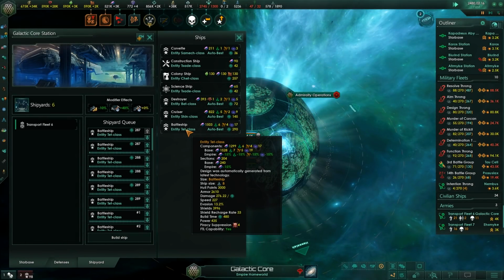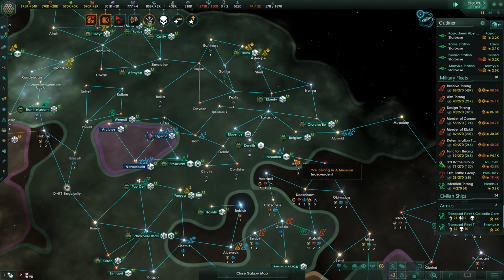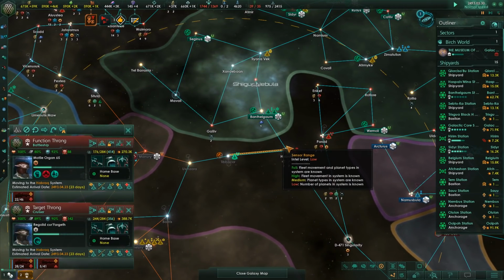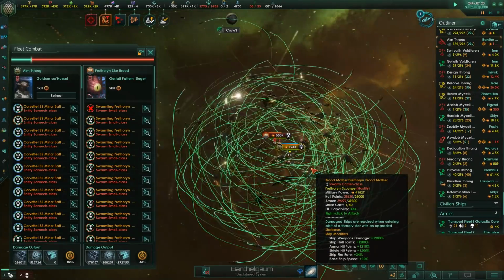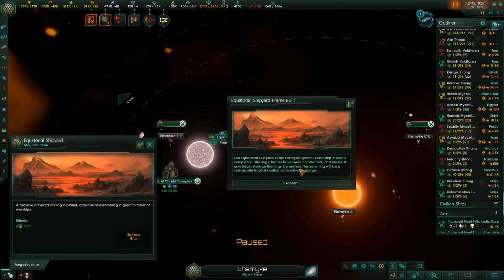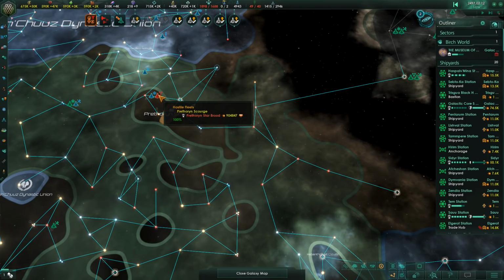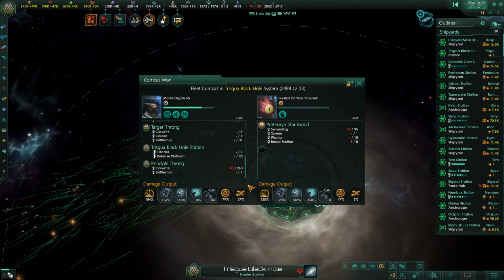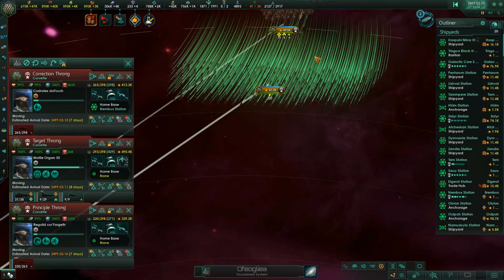Stellaris Abridged #4 | Swarms of Swarms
It's a war for the fate of galaxy, and like any high end strategist, I'm trying out some iffy theories I heard on the internet. Can we out-produce an infinitely regenerating horde of carnivious space caterpillars?